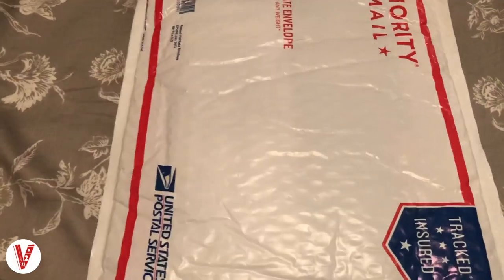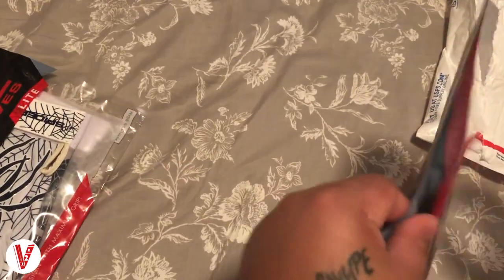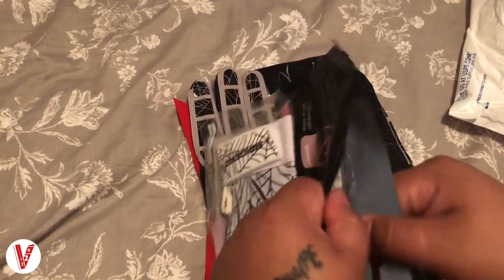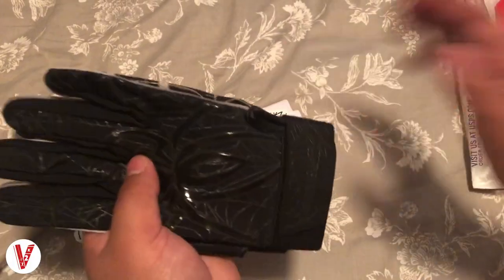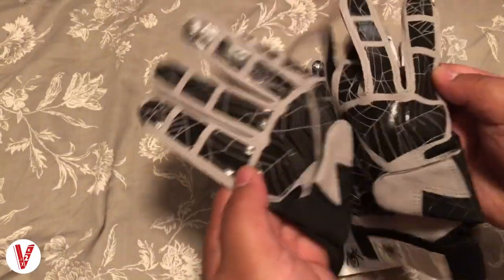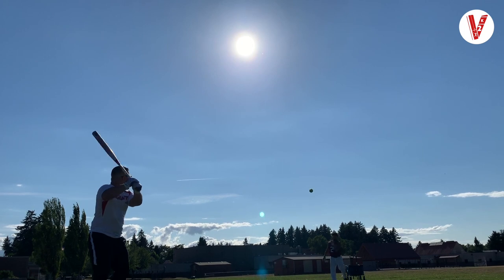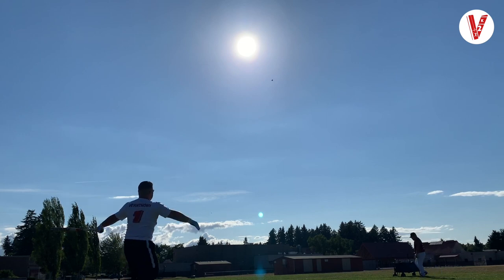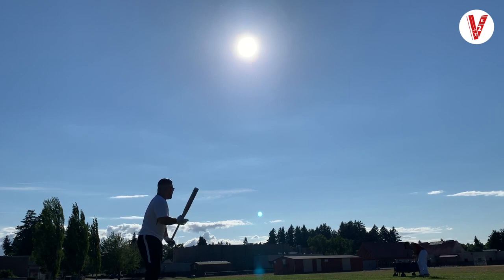SPIDERZ 2018 LITE BATTING GLOVES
Sorry for the low volume, I was trying not to be so loud because of the time I recorded it!

I ordered Mediums and they fit perfectly for me, just a little tight but I love my gloves super tight!

Here are the links to the ones I used in the video

**I have no partnership or deal with company I purchased my gloves from.**